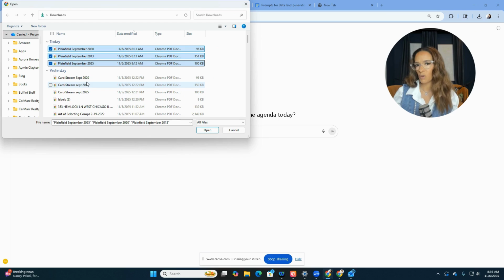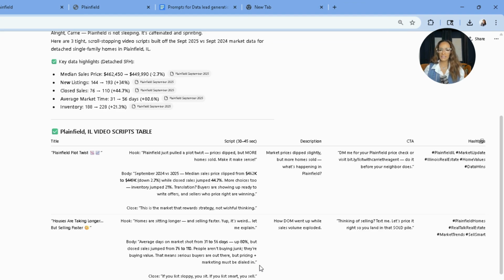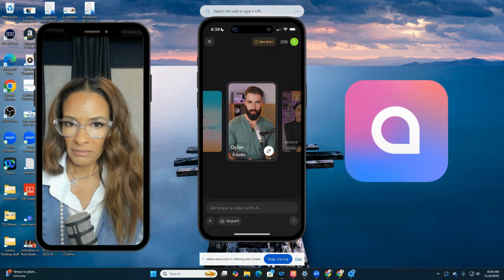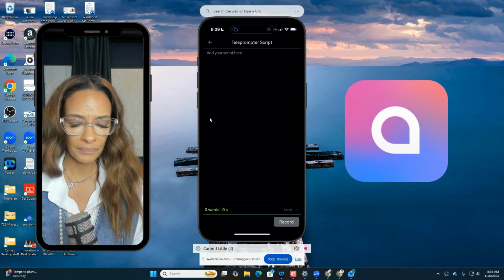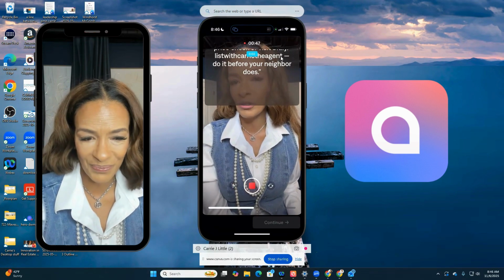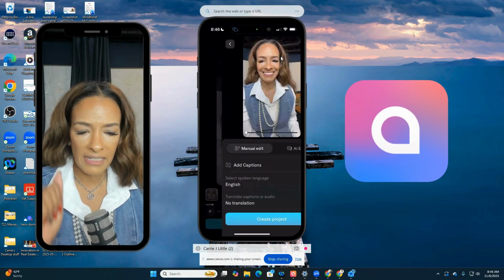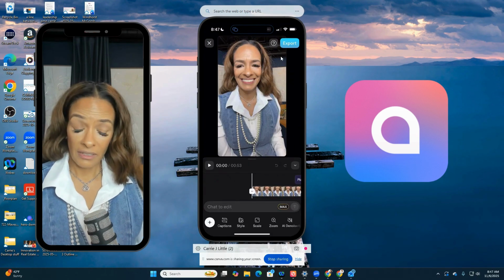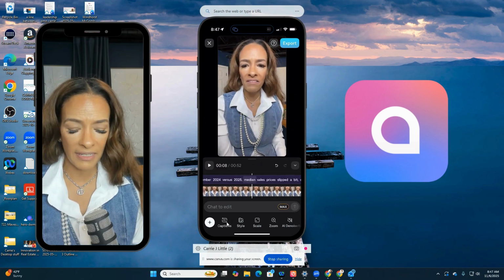Create Real Estate Videos in Minutes Using ChatGPT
Everyone keeps saying “video, video, video” — but you still haven’t hit record! 🎬 I’m breaking down exactly how to start creating real estate videos today with the five tools you already have (or can grab easily). Whether you’re a new agent or just camera-shy, this is your simple, step-by-step plan to start showing up on video using your mobile device, ChatGPT, and a few smart tools.

💡 Ready to go from watching to doing? Let’s create your first video together!

🎯 Invest in a strategy to help you work every day — The Focus Factor Master Class or checklist